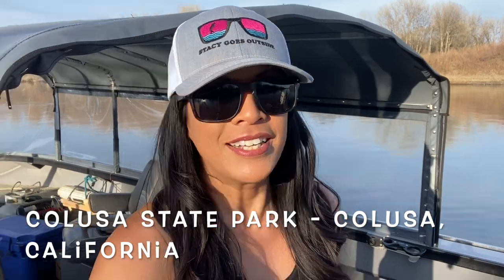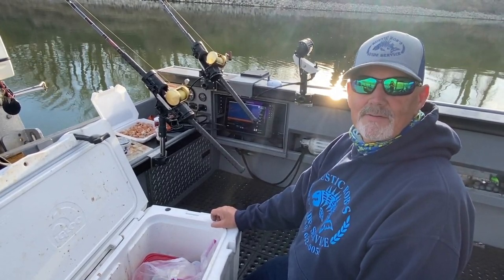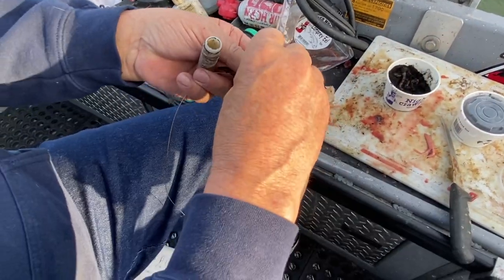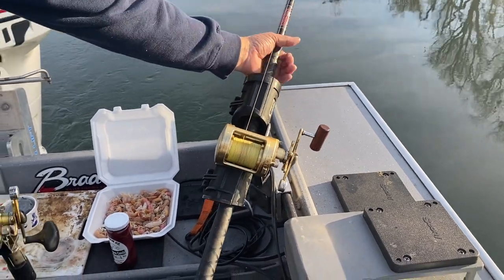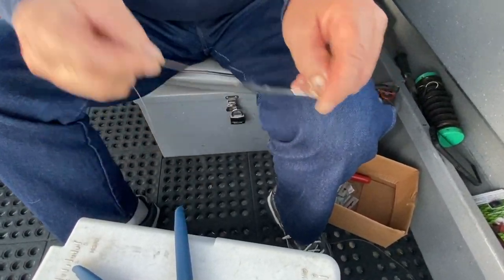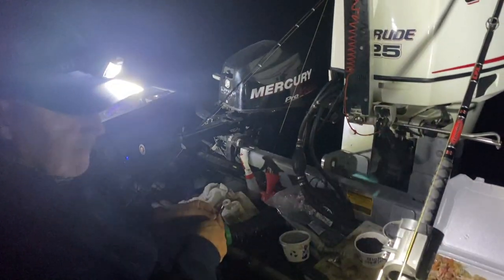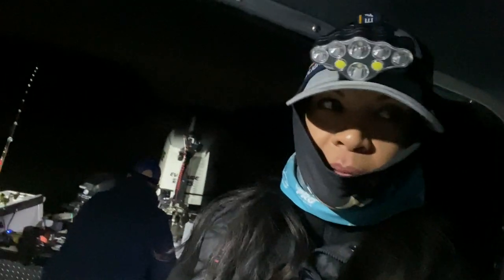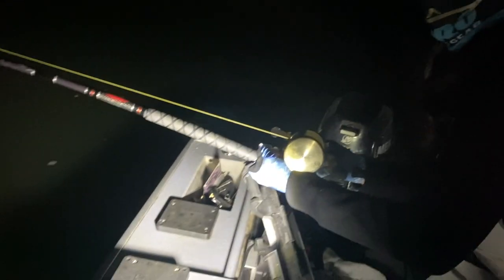STACY GOES NIGHT FISHING 🌙🎣 - Sacramento River Sturgeon Fishing + BONUS Bait Rigging Demos! 🐟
IT'S STURGEON SEASON, BABY!!  White sturgeon fight like no other fish, and the struggle is both exhausting AND rewarding.  You’ll see why I keep coming back to hunt down these magnificent beasts!

GoPro Memory Card
GoPro Chest Mount and Accessories

*** DISCOUNT TACKLE ***

SAME DAY SHIPPING if you order by 2pm PT (Mon-Fri)
EASY RETURNS

ONE YEAR DIGITAL EDITION (4 ISSUES) – ONLY $8.99 (REG. PRICE $14.95)!